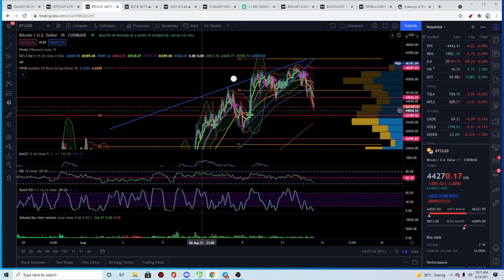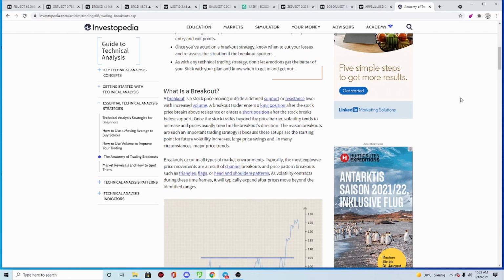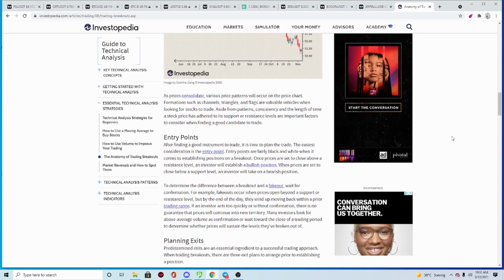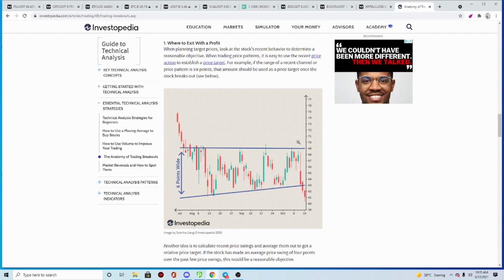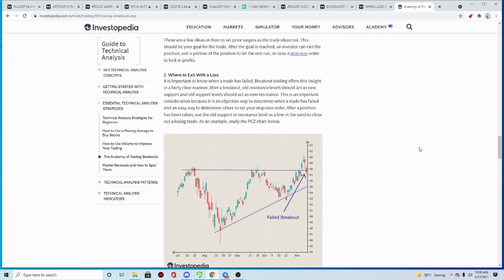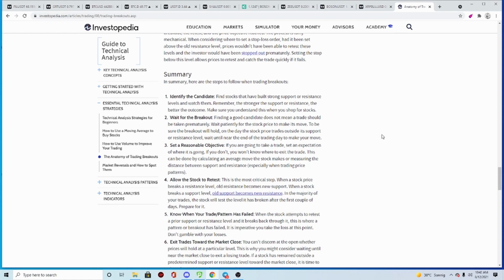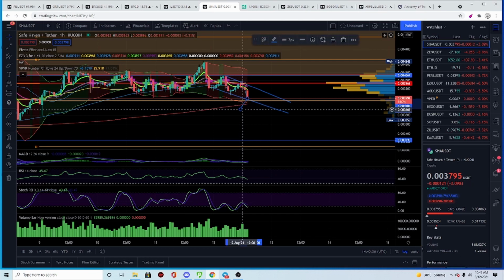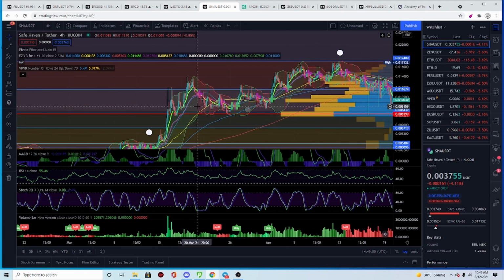Buying Breakouts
You Will Find 007MacMac007 And I Over There And Many More! We Connect And Build There!